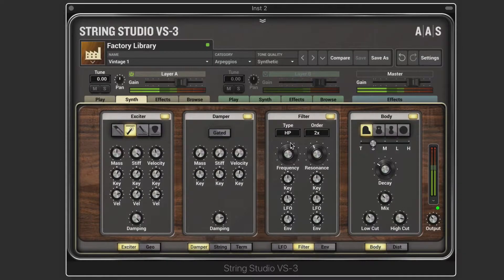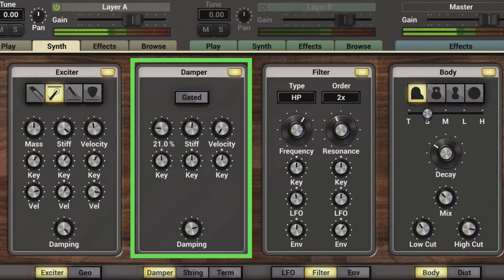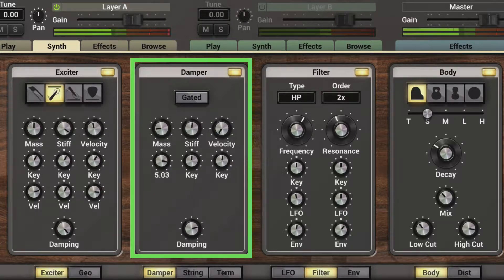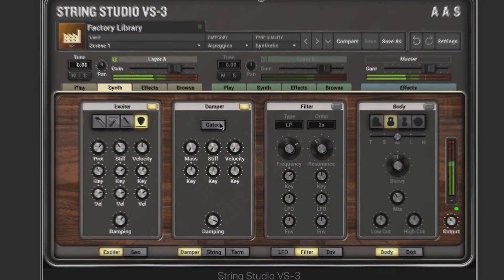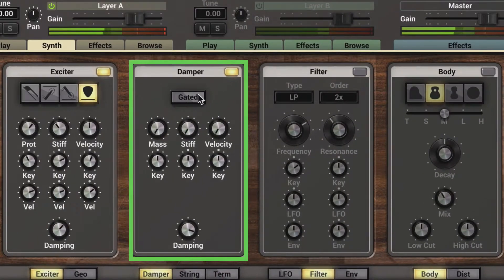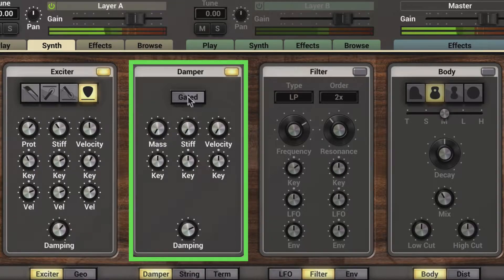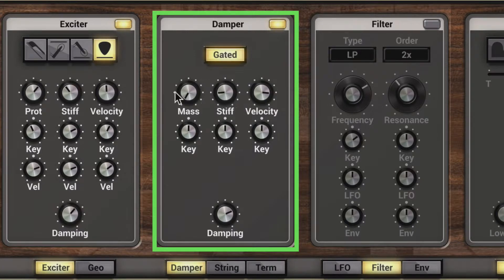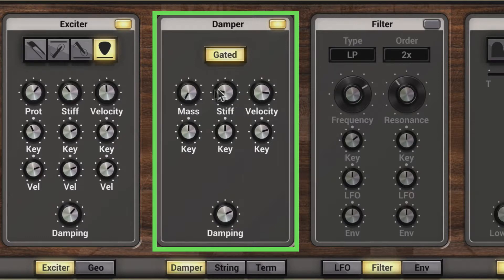String Studio VS-3 Tutorial—The Damper Module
Explore how the controls in this module are used to rapidly attenuate the vibration of the string.

STRING STUDIO VS-3
ONE-OF-A-KIND STRING OSCILLATOR SYNTHESIZER